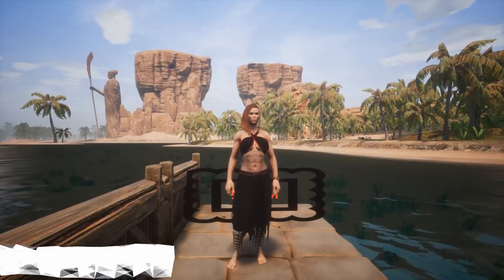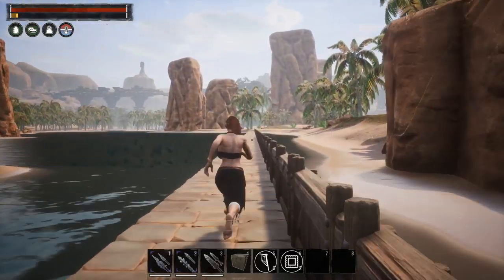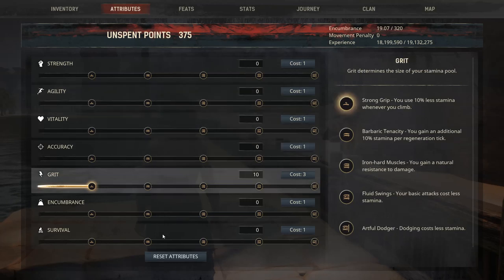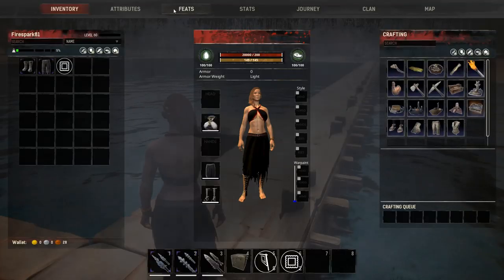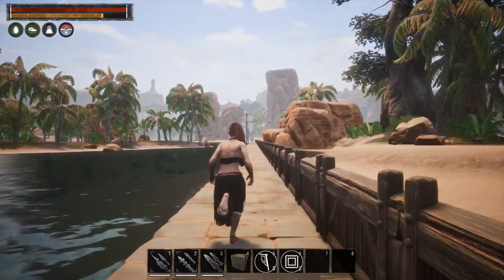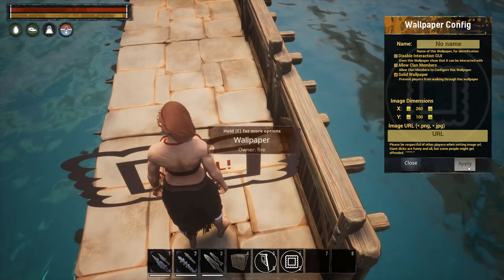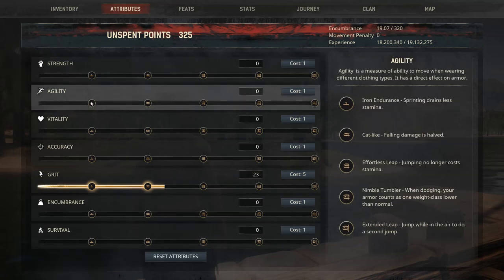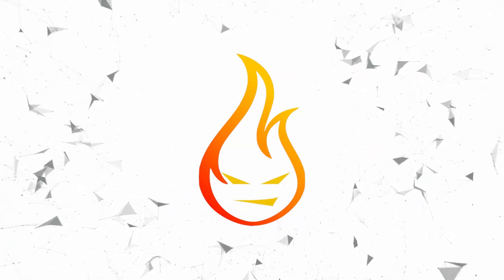Maximize Your Stamina Conan Exiles 2019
In this Conan Exiles video, we take a look at how to spend attribute points to get the most out of your stamina.

Join The Firespark81 Conan Exiles Server. All the info you need can be found